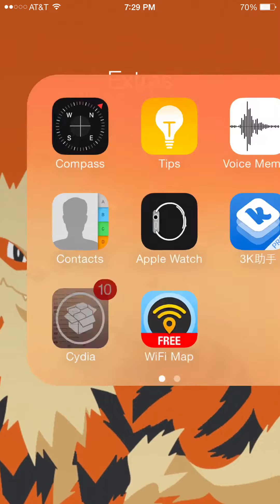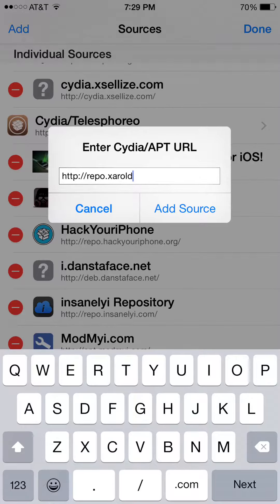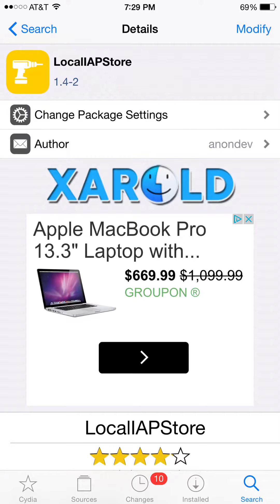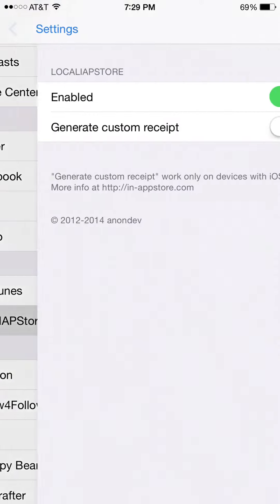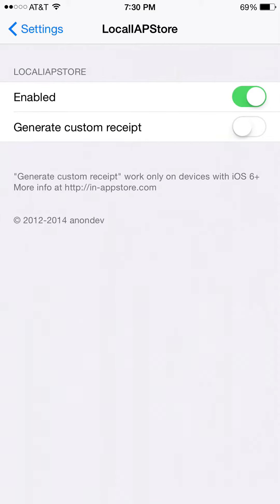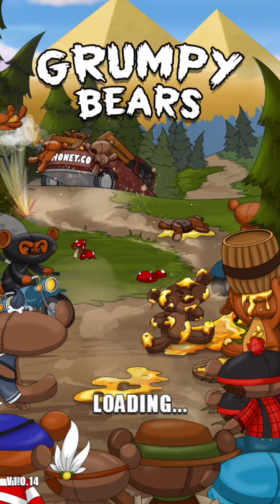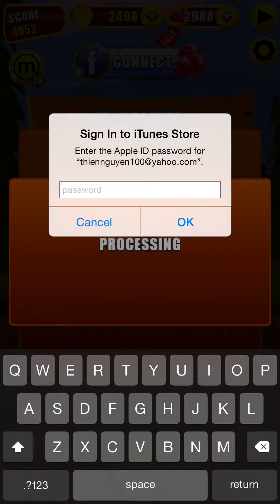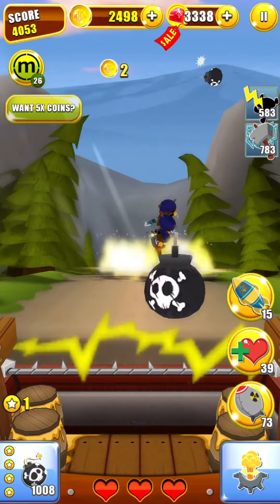Free inapp purchases ios/iphone/ipad (jailbreak needed no computer)